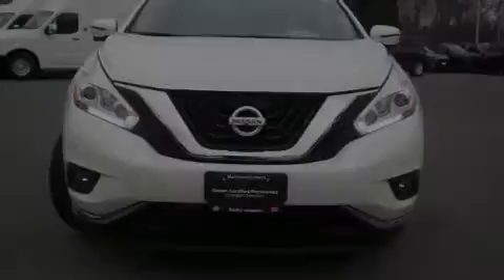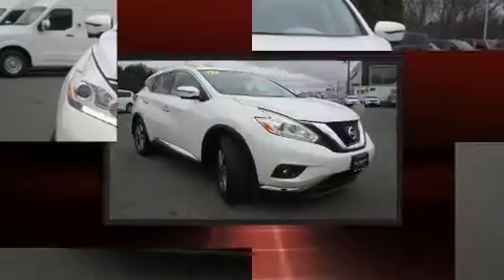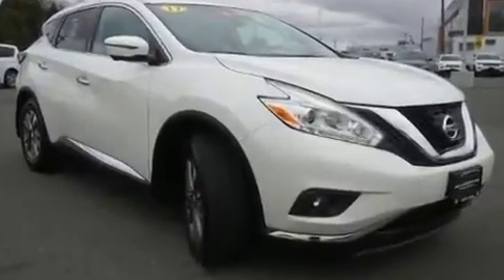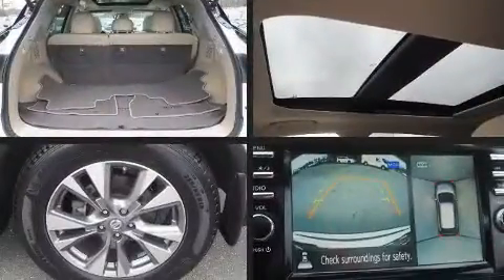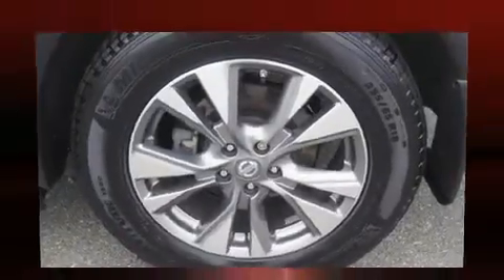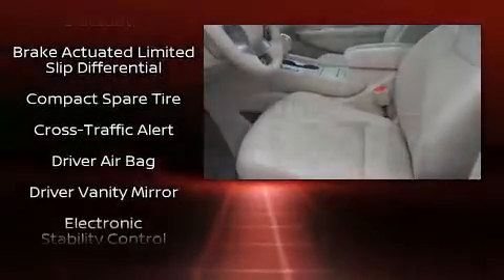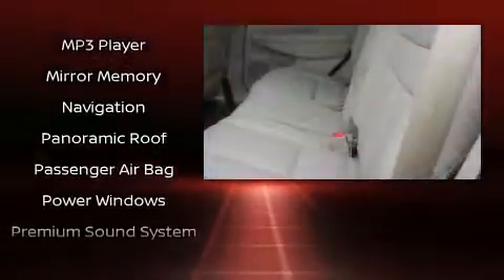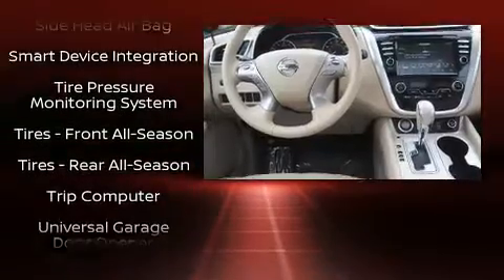2017 Nissan Murano 2017.5 AWD SL in Lynnfield, MA 01940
Discerning drivers will appreciate the 2017 Nissan Murano. With fewer than 25,000 miles on the odometer, this 4 door sport utility vehicle prioritizes comfort, safety and convenience. Smooth gearshifts are achieved thanks to the 3.5 liter 6 cylinder engine, and for added security, dynamic Stability Control supplements the drivetrain. All wheel drive provides for safe passage, regardless of road or weather conditions. It includes power seats, an automatic dimming rear-view mirror, an outside temperature display, heated seats, turn signal indicator mirrors, blind spot sensor, an overhead console, and seat memory. Premium sound drives 11 speakers, providing you and your passengers a sensational audio experience. Nissan ensures the safety and security of its passengers with equipment such as: head curtain airbags, front side impact airbags, traction control, anti-whiplash front head restraints, a panic alarm, and 4 wheel disc brakes with ABS. Brake assist technology provides extra pressure when applying the brakes. This vehicle has achieved Certified Pre-Owned status, by passing Nissan's comprehensive certification process, including a comprehensive 156 point inspection! Our team is professional, and we offer a no-pressure environment. We'd be happy to answer any questions that you may have. Please don't hesitate to give us a call.